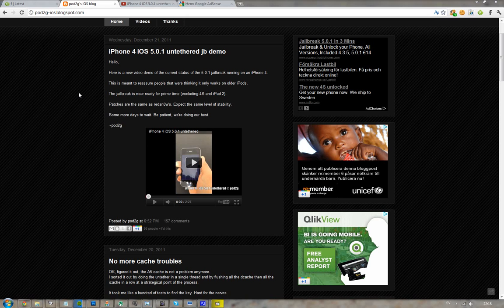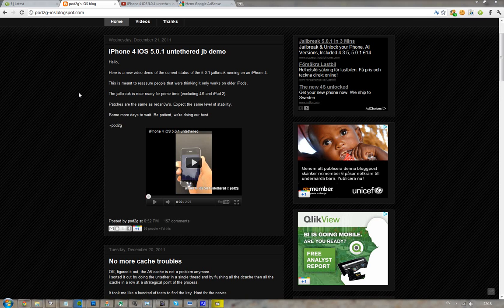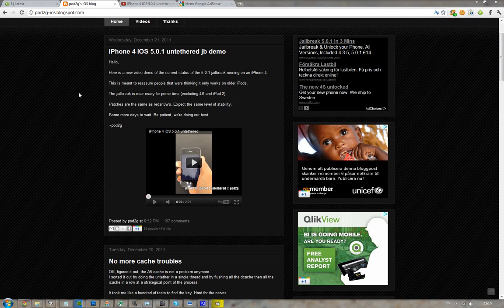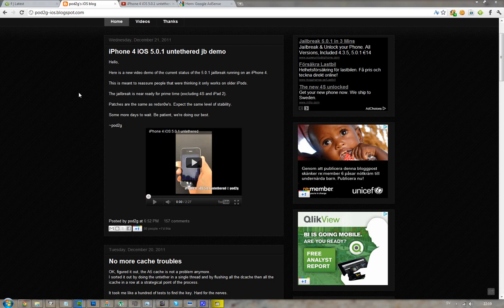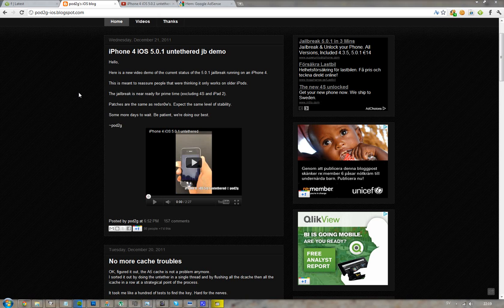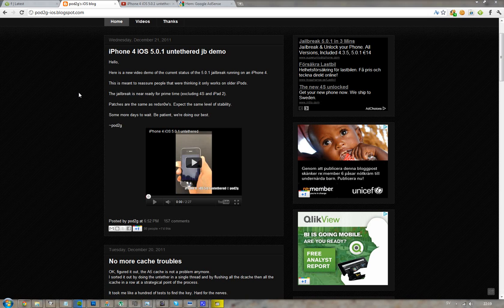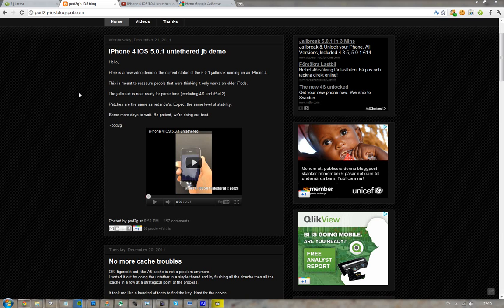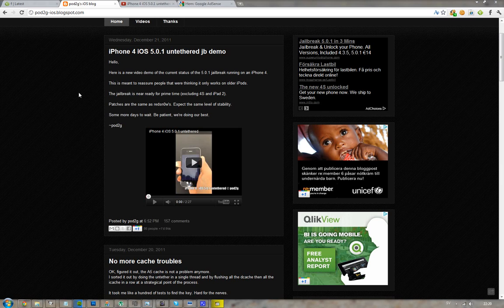iOS 5.0,5.0.1 Untethered Jailbreak Update: iPhone 4 iOS 5.0.1 untethered © pod2g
Pod2G is the guy currently working on iOS 5.0 untethered for 4S & iPad 2 latest news on his blog:

"I'm close, but I can't figure out what happens. It certainly has something to do with the Cortex-A9 cache management."-pod2g 19 december

Looking for Jailbreak for iOS 5.0,5.0.1 for iPhone 4, iPod Touch 3G,4G, iPad 1,2?

View this video with HD webcam view(3 parts!):

Jailbreak iOS 5.0.1 NEW Jailbreak Redsn0w 0.9.9b9b iPhone, iPod Touch, iPad! HD View Webcam Part 1!

Jailbreak iOS 5.0.1 NEW Jailbreak Redsn0w 0.9.9b9b iPhone, iPod Touch, iPad! HD View Webcam Part 2!

Jailbreak iOS 5.0.1 NEW Jailbreak Redsn0w 0.9.9b9b iPhone, iPod Touch, iPad! HD View Webcam Part 3!

An earlier video about this that also works on an earlier redsn0w but doesn't have native iOS 5.0.1 support!